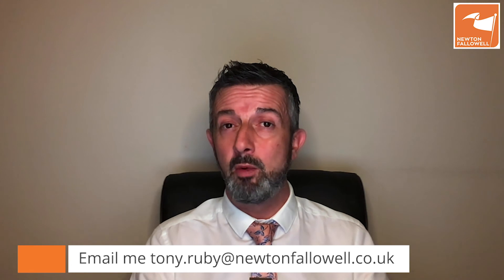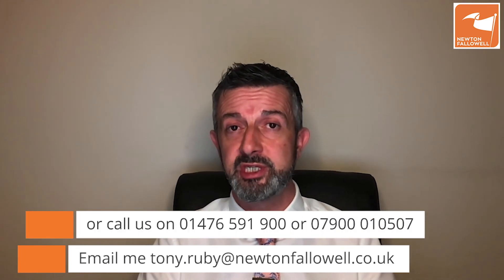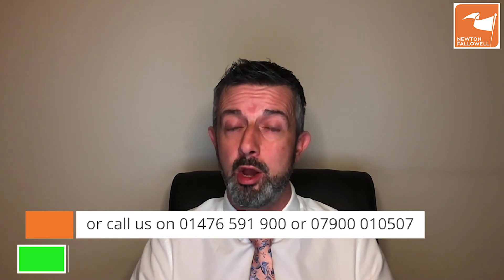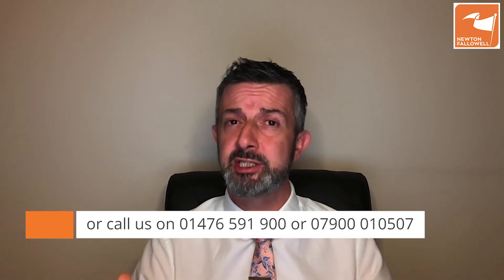A Grantham Property Market Update for Friday 22nd January 2021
How is the housing market in Grantham during these unusual times, and now we are deeper into Lockdown 3.0